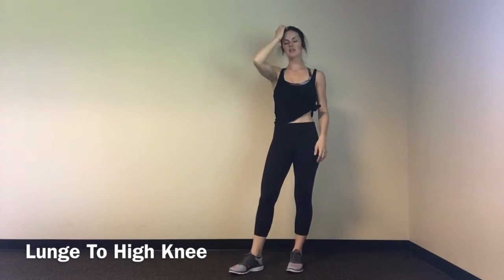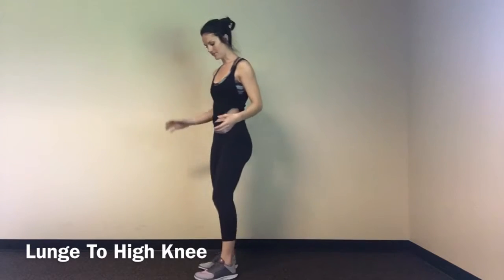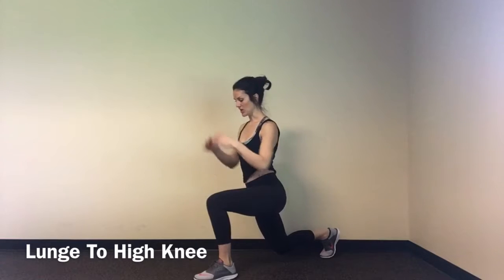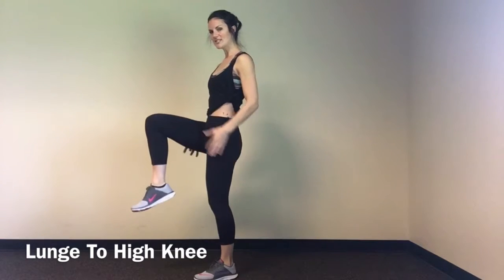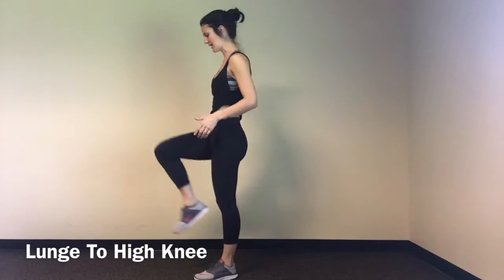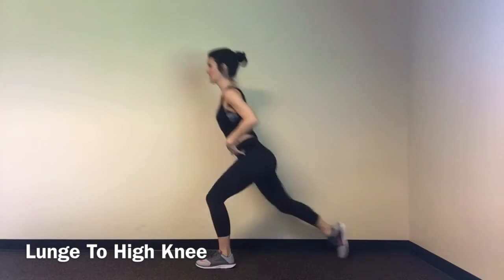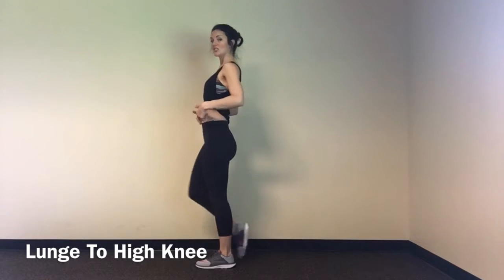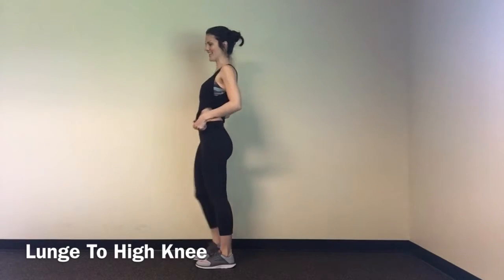Lunge To High Knee